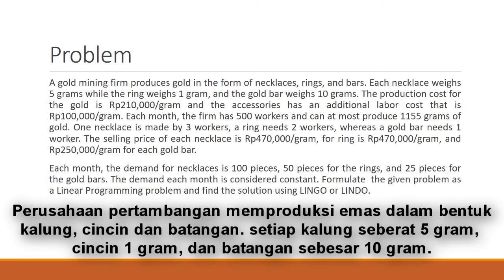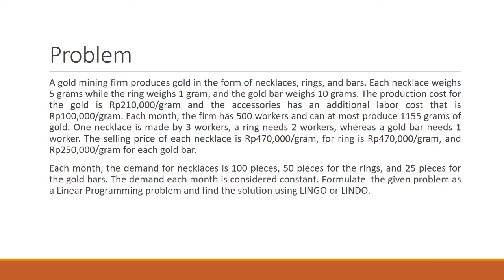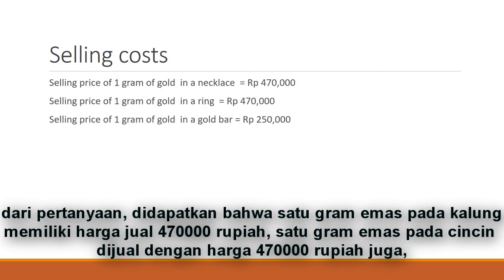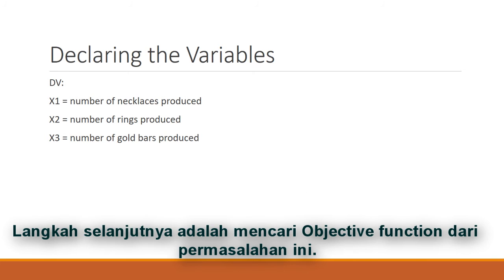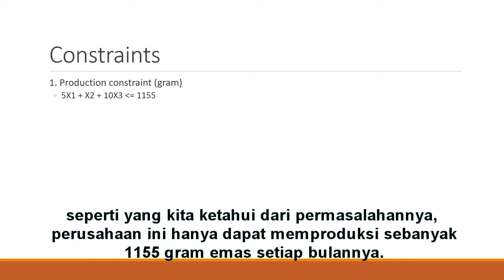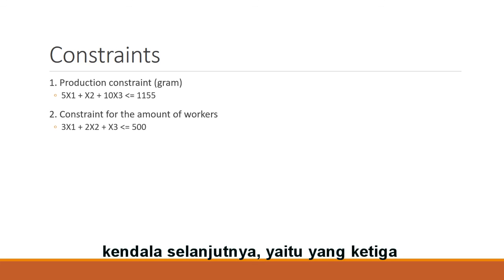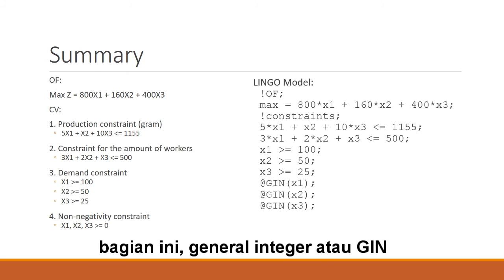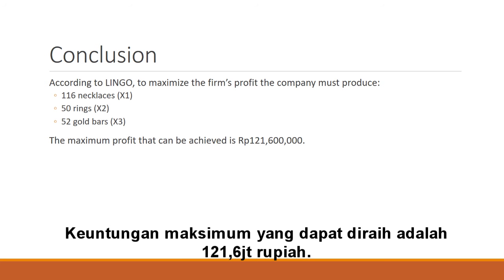Kelompok 26 - Gold Mining Problem